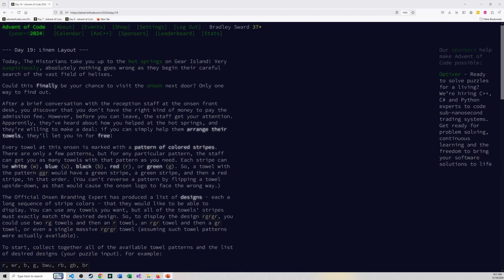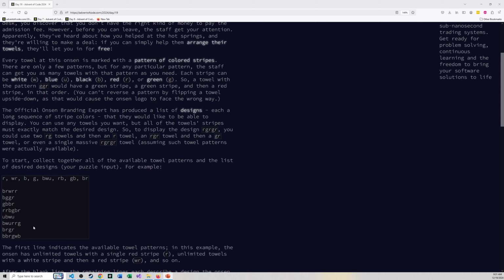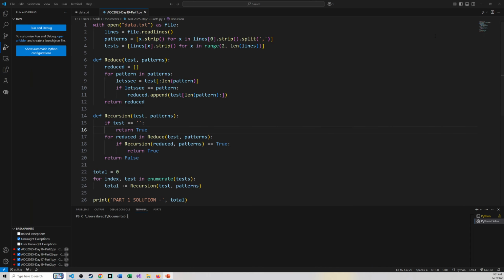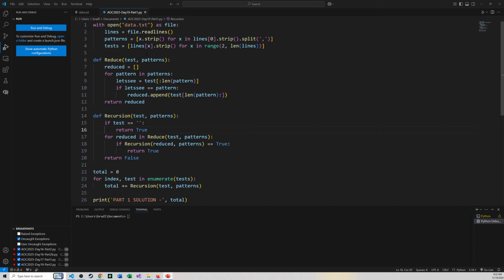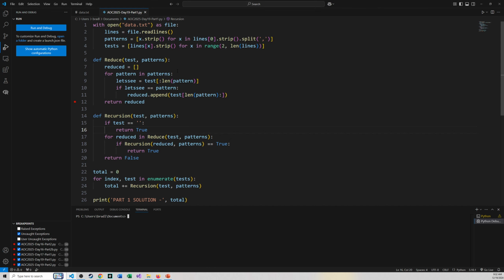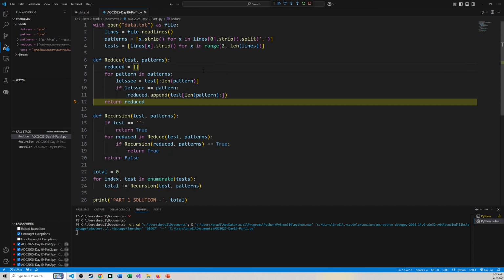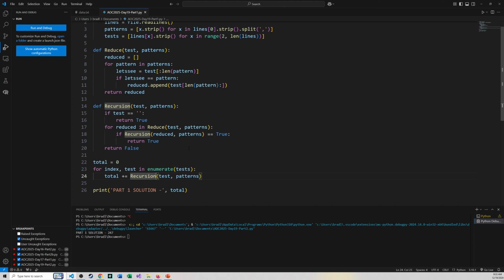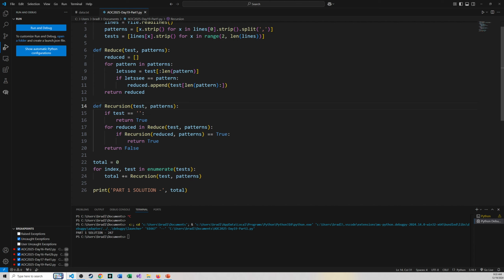Advent of Code 2024 - Day 19 - Part 1 - Linen Layout in Python